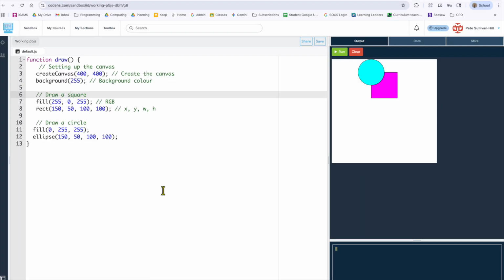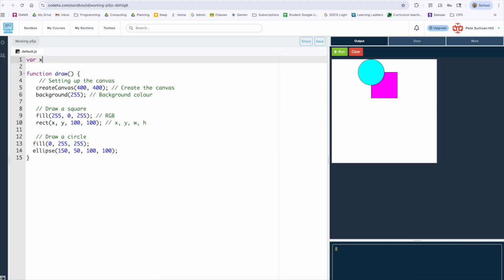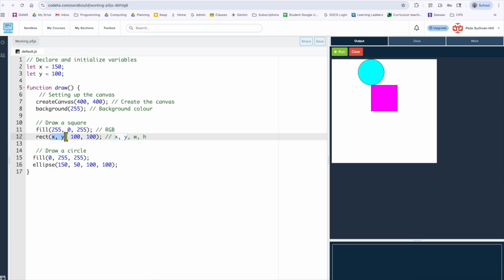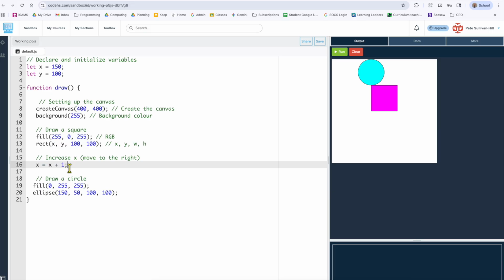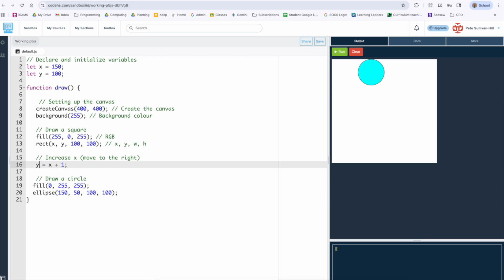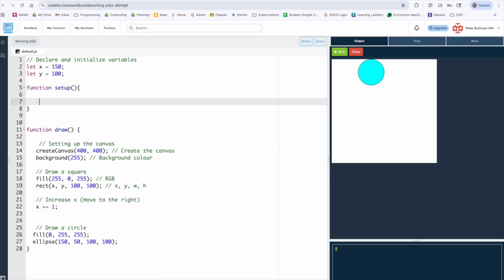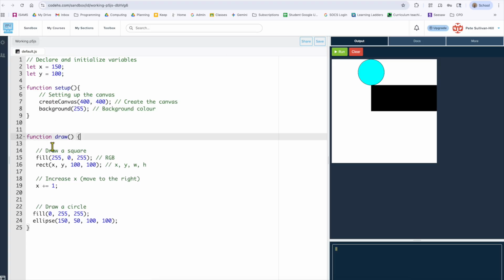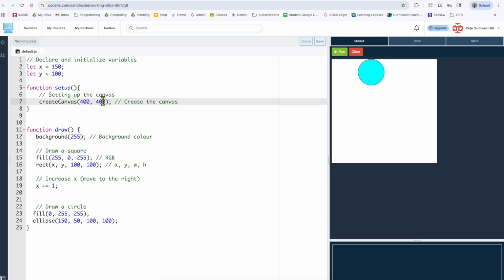Javascript (p5.js) #003 - Setup vs. Draw & Intro to Variables